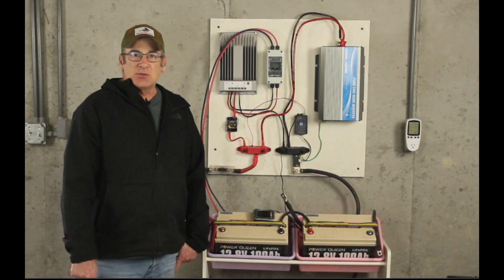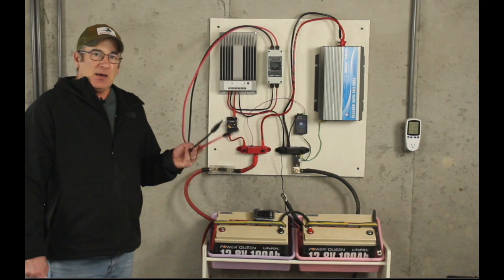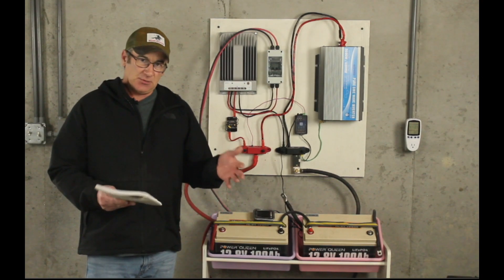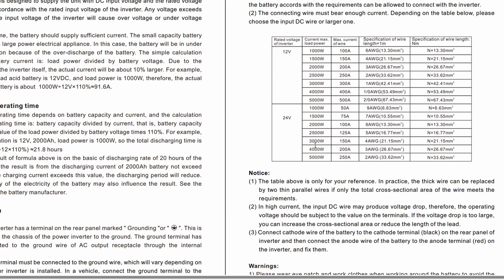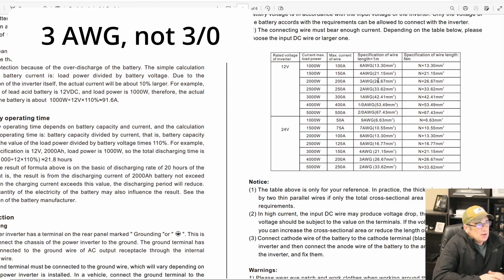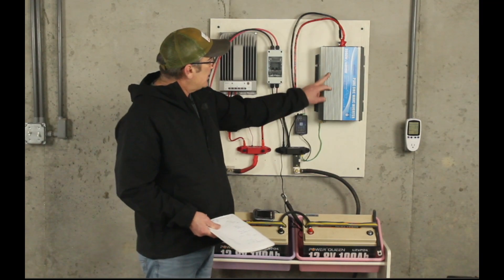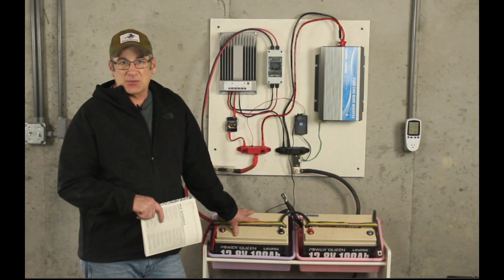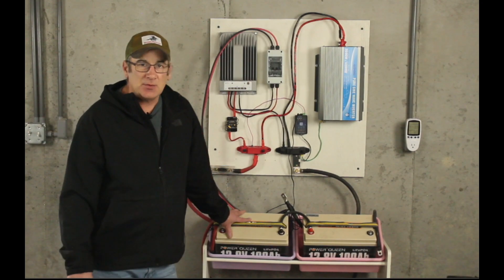Off Grid Solar Powered Battery Backup System - 24v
This is description of an off grid solar powered battery backup system.

This design is based off of a design from DIY Solar Systems with Will Powers.

This video is for demonstration purposes only.  As always, consult a professional if you are not qualified to work with electricity.

The following is a list of components used in this project.
Solar Charger Controller
50 Amp Circuit Breaker
Distribution Blocks set of 2
1/0 AWG Cables (red & black pair)
2 AWG Cables (red & black pair)
CHINA Battery
8 AWG Solar Panel Cables w/ ends (red & black pair)
8 AWG Solar Panel Cable (red & black pair)
1/0 AWG Lug Kit
6 AWG Lug Kit
200 AMP Fues
Solar Panel Disconnect/Circuit Breaker
Battery Monitor
Solar Panel Y-Connectors (pair)
RICH Solar Panels
4/0 AWG Cables (red & black pair)
Power Queen Battery 2 Pack